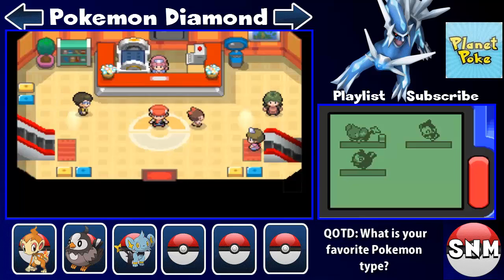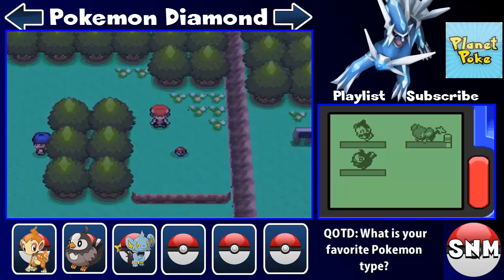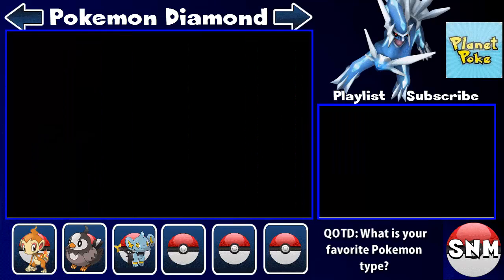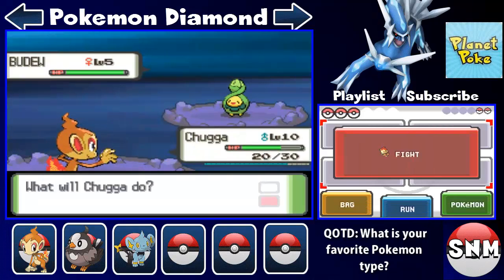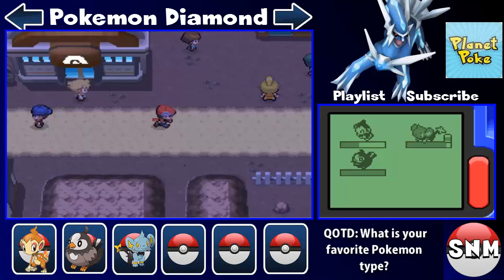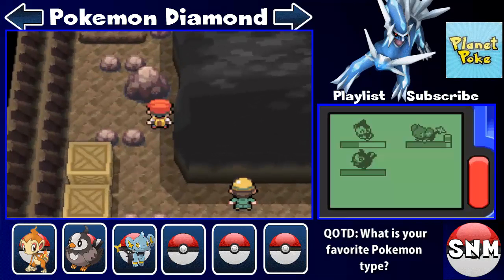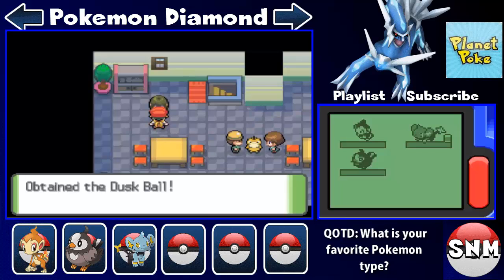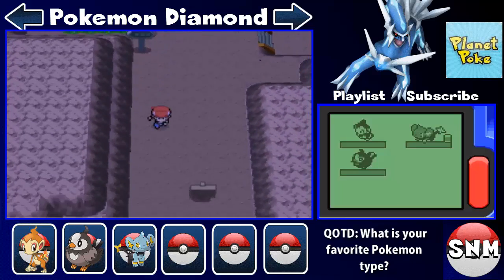Pokemon Diamond - Episode 4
We make it to Oreburgh City and find out who our first Gym Leader is! I hope you guys like the setup!